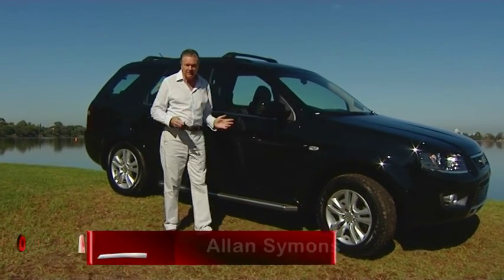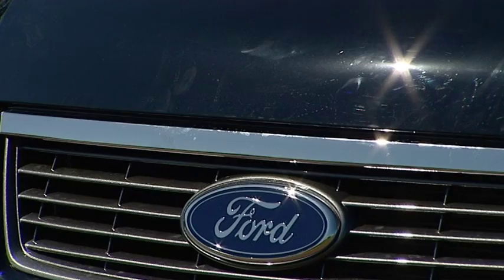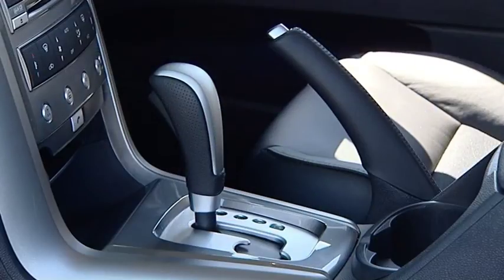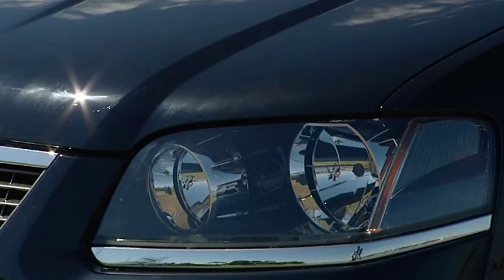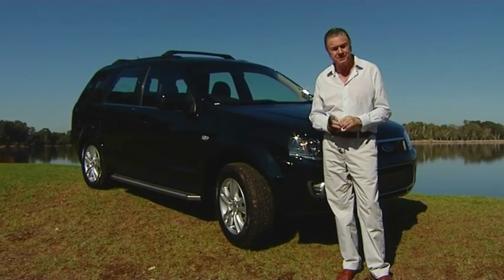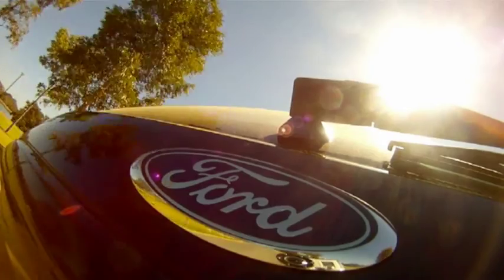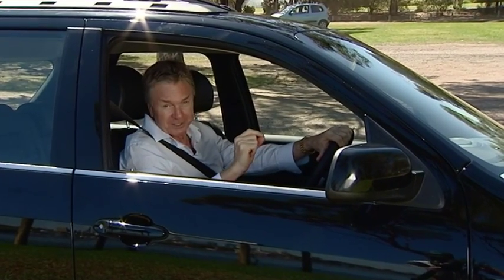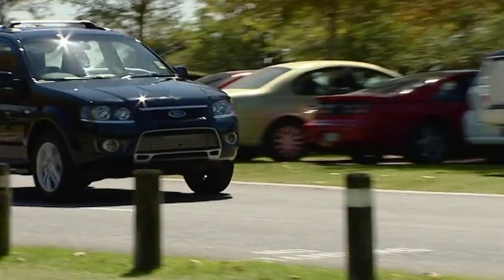Zoom TV (S01E06) | 2011 Ford Territory Review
If you're looking for car-like comfort and performance with the ability to go off-road then look no further than the Ford Territory.